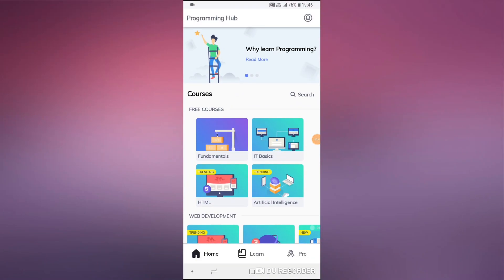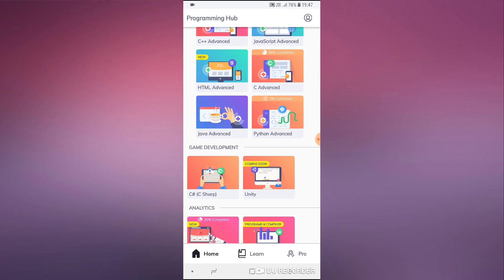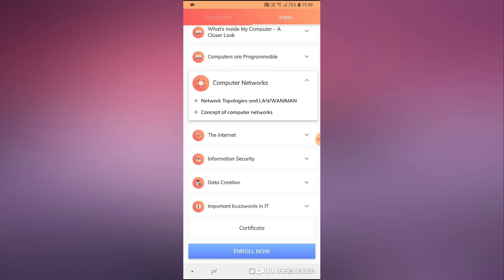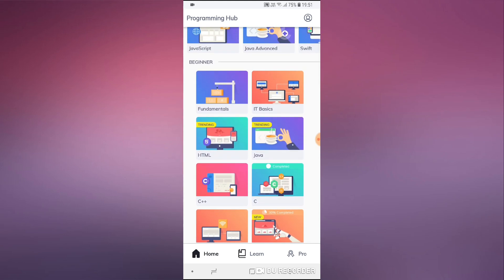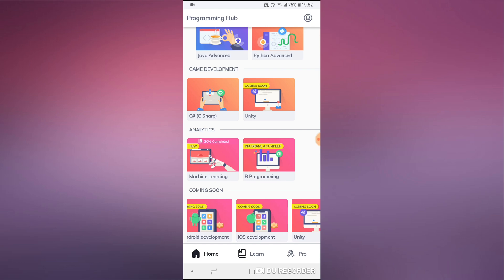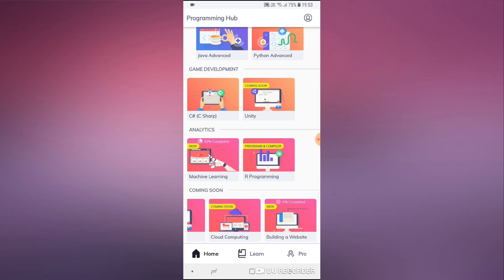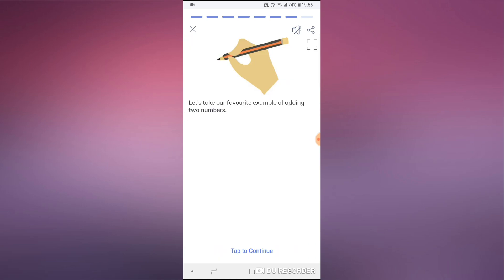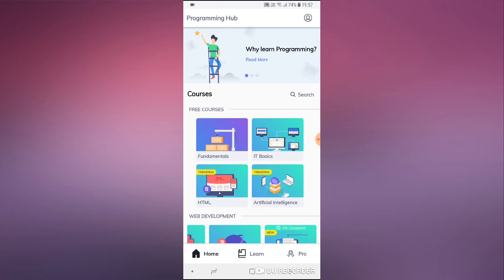Learning to Code with Programming Hub - My Thoughts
My review of Programming Hub, the app.